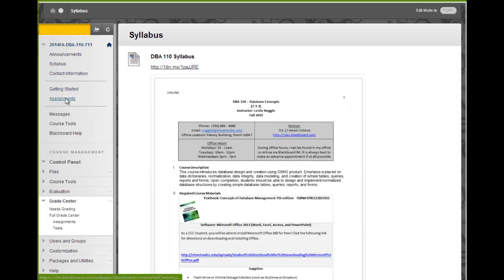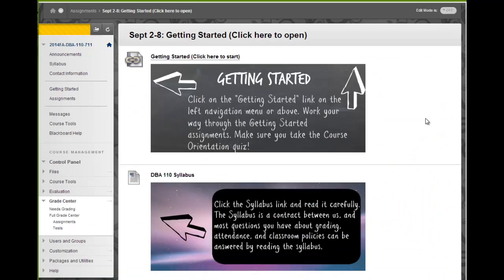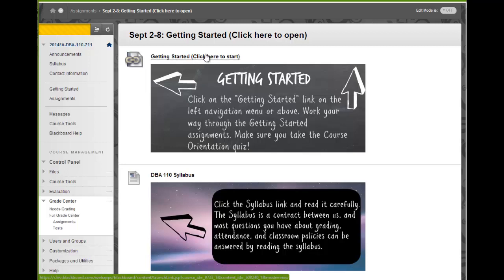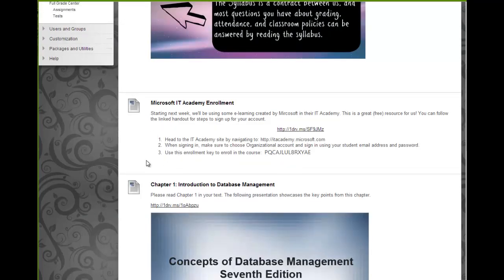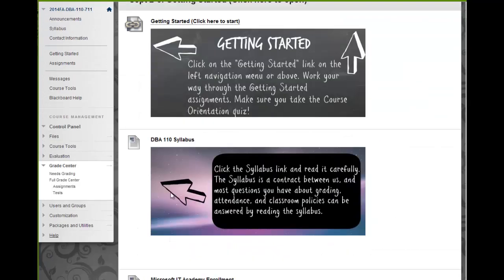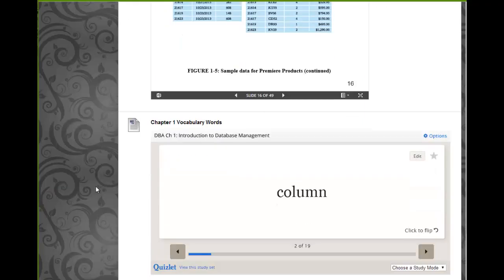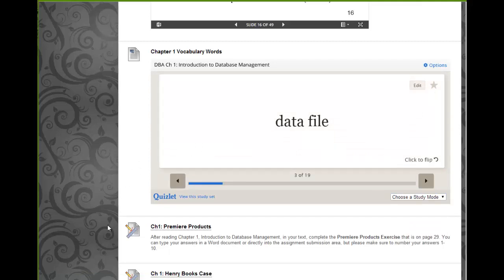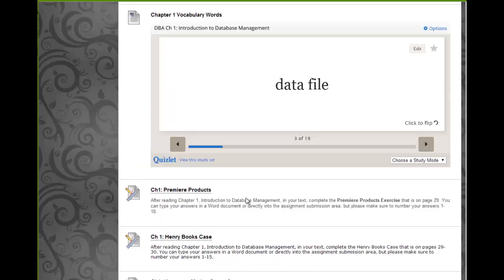DBA 110- Week 1 Overview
An overview on course navigation and Week 1 assignments.